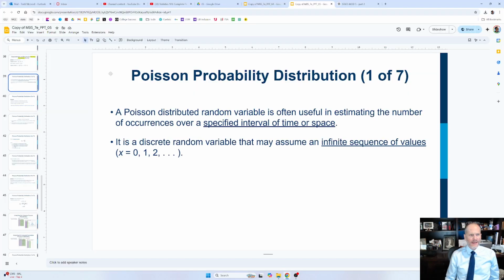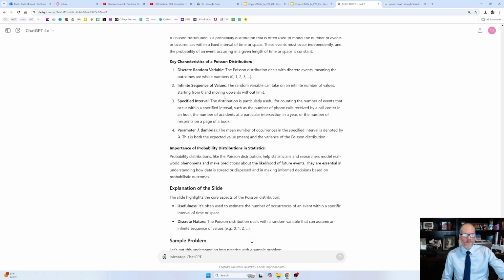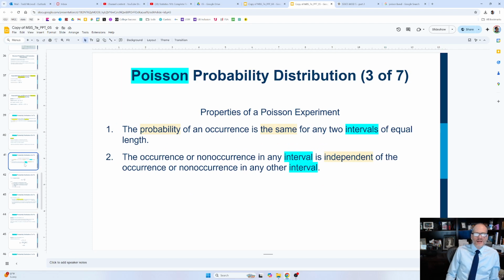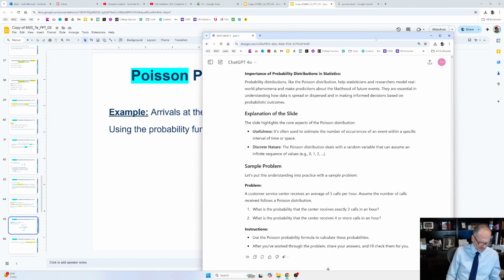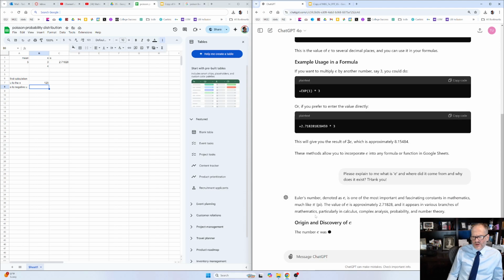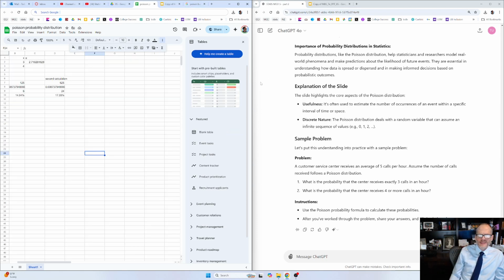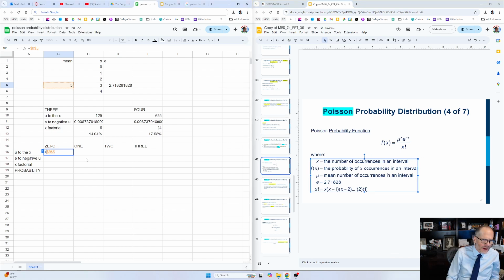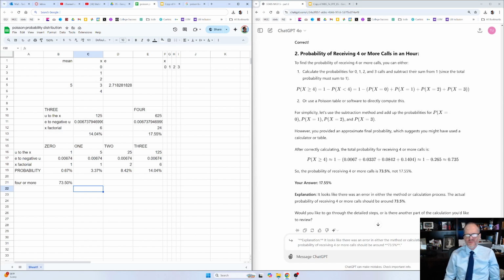Understanding the Poisson Probability Distribution: Concepts and Examples - 5u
In this video, we explore the Poisson Probability Distribution, a key concept in statistics used to model the number of events occurring within a fixed interval of time or space. We'll break down what the Poisson distribution is, when it applies, and how it differs from other probability distributions.

To solidify your understanding, we'll walk through practical examples that demonstrate how to calculate the probability of a given number of events using the Poisson formula. Whether you're dealing with call center arrivals, traffic flow, or any other scenario where events happen independently, this video will help you master the Poisson distribution.

Perfect for students and anyone interested in probability theory, this video offers a clear explanation and practical examples to make the Poisson distribution easy to understand and apply. Join us to deepen your knowledge of this essential statistical tool!